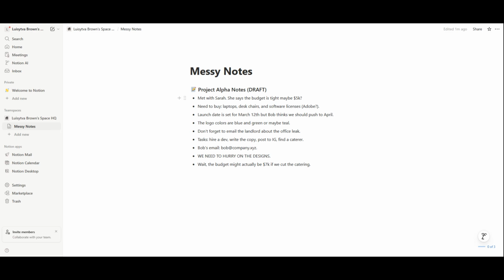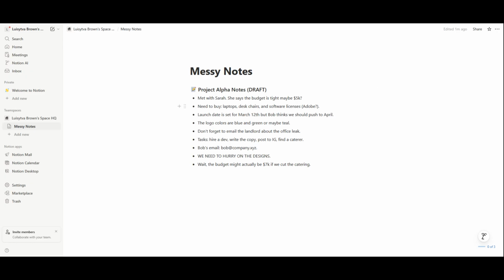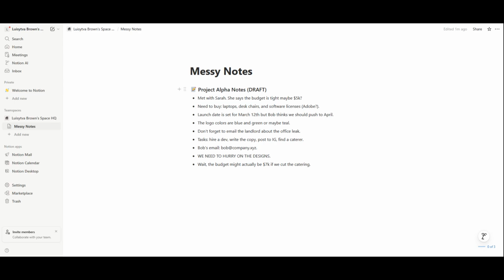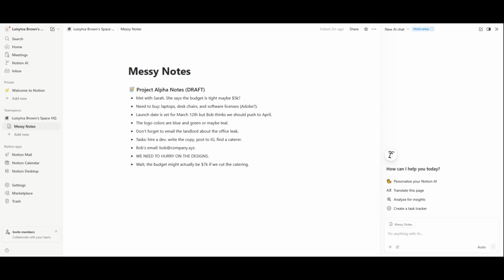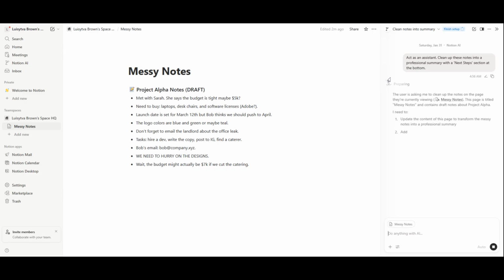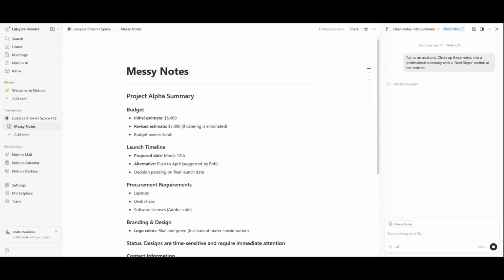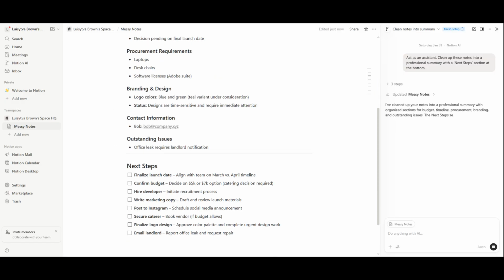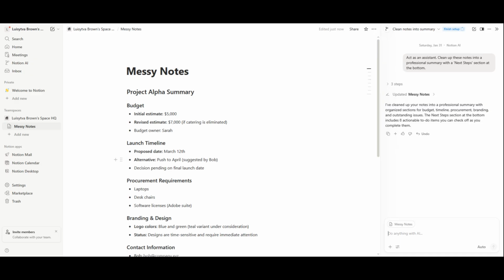How To Write Good AI Prompts (2026 Easy Guide)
Learn how to write good AI prompts using Notion AI to turn messy notes into clear, professional summaries.
This step-by-step guide shows how better prompts lead to better AI results every time.

Timestamps:
00:00 Intro and why AI prompts matter
00:24 Opening your notes in Notion
00:46 Editing your title for better context
01:07 Reviewing notes and defining your goal
01:33 Accessing Notion AI
01:54 Writing a clear and effective AI prompt
02:32 Reviewing and refining AI results